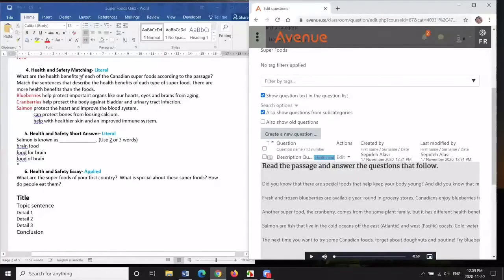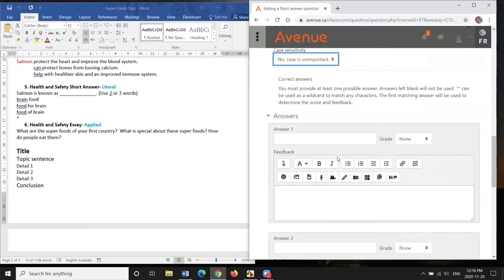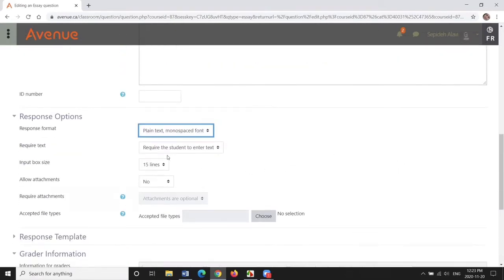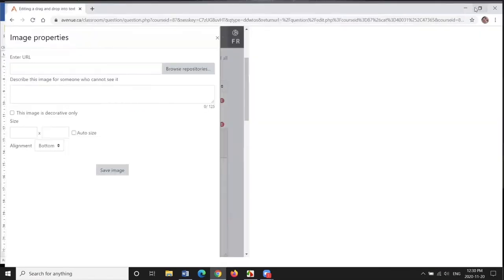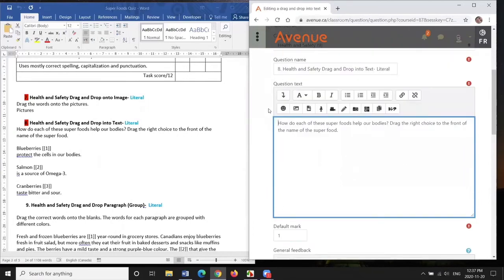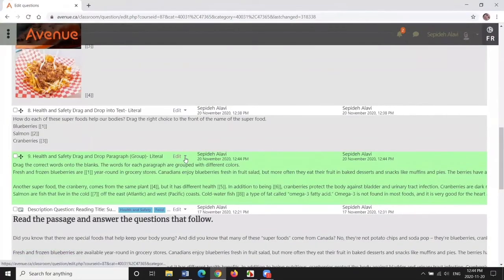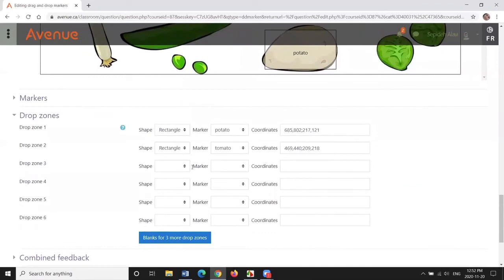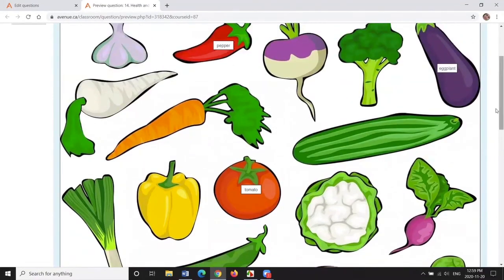Avenue Quiz Module Training: Part 2 of 3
This three-part webinar series demonstrates how to set up a Quiz in the Avenue courseware. In part 2, LearnIT2Teach developer, Sepideh Alavi, continues demonstrating how to create questions that are most useful in a language learning context. She then talks about how teachers can configure the settings of the Quiz module. This tutorial continues into Part 3 of the series.